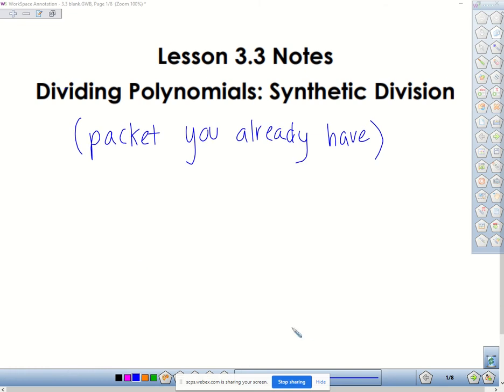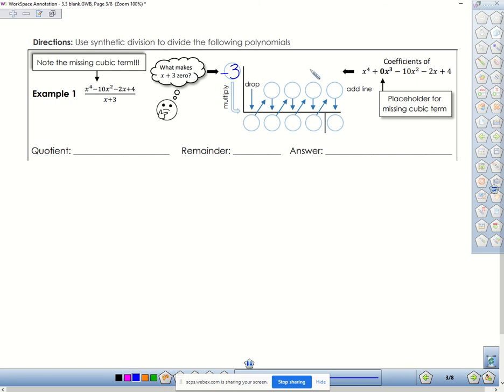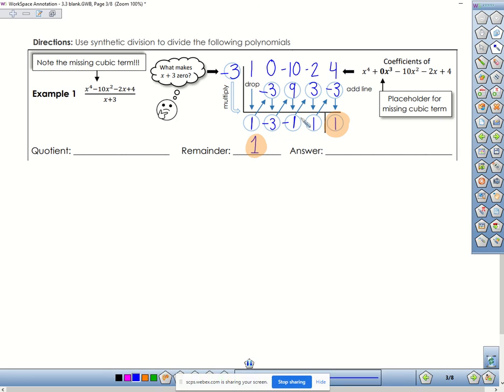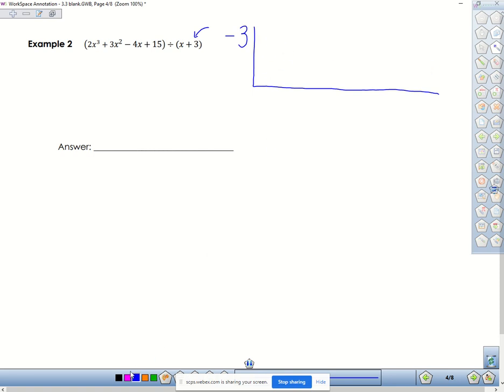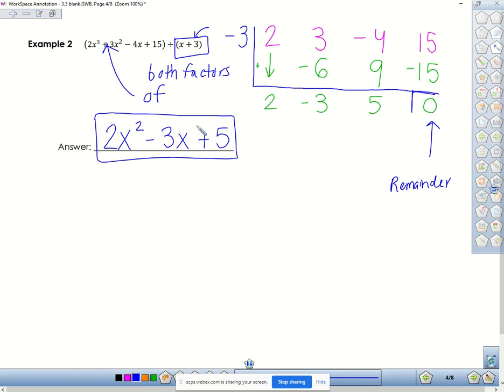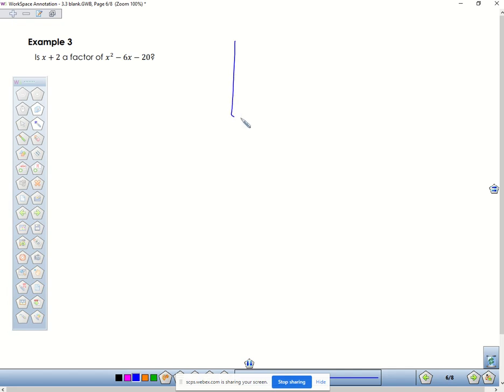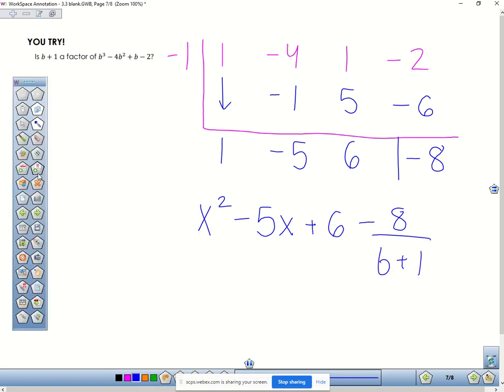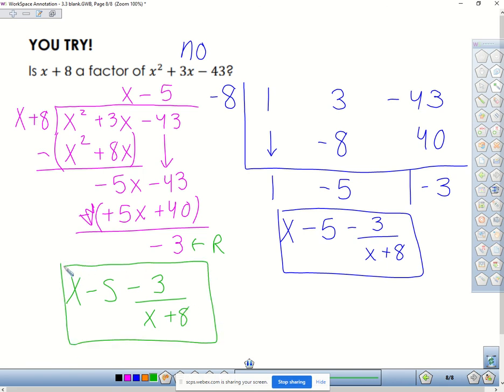3.3 Lesson (Synthetic Division)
- dividing polynomials
- polynomial division

* Remember that you can only use synthetic division in the event that your divisor is in the form of a linear binomial with a leading coefficient of 1

* Remember that if your remainder is zero, both the divisor and quotient are factors of the dividend.